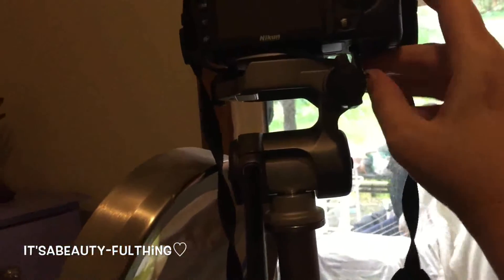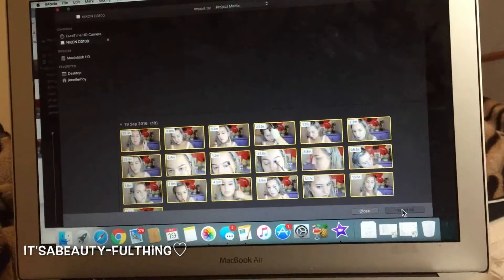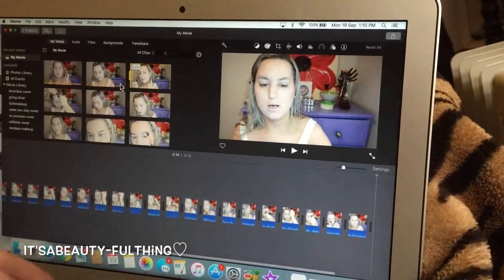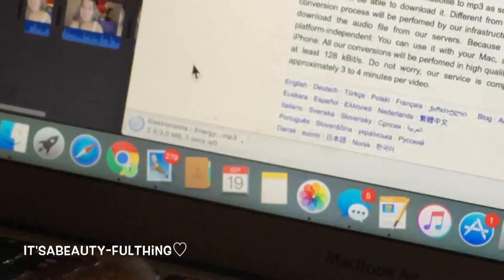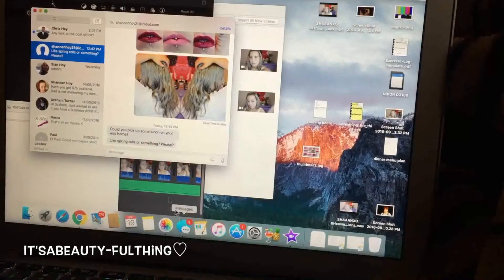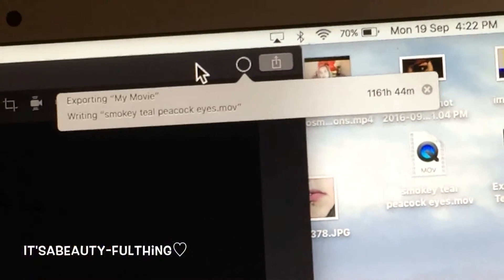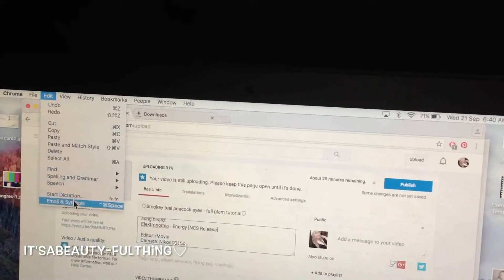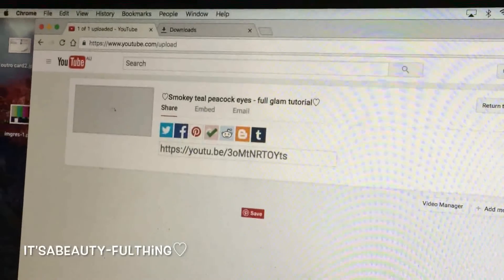♡How i film and edit my videos :)♡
Hey guys! Taking you through with how i  edit my videos once i've finished filming :)

immyownboss22

second instagram:
immyownboss22

third instagram:
immyownboss227

immyownboss22

second snapchat:
immyownboss227

third snapchat:
immyownboss72

immyownbos24

🖥  Editor: iMovie
📷  Camera: NikonD3100